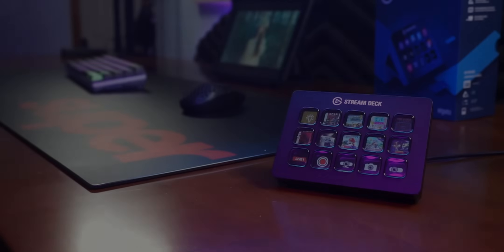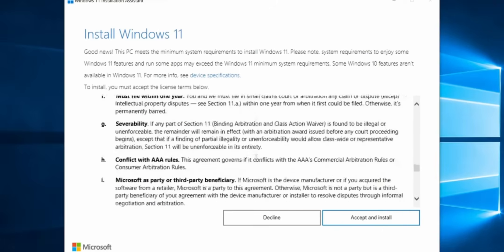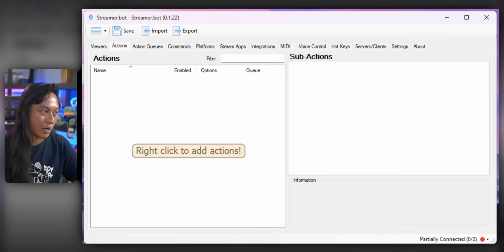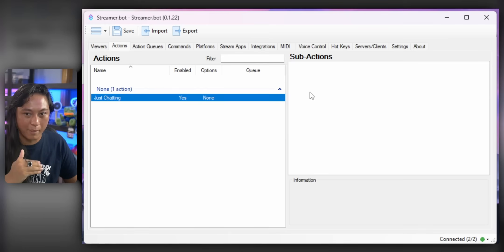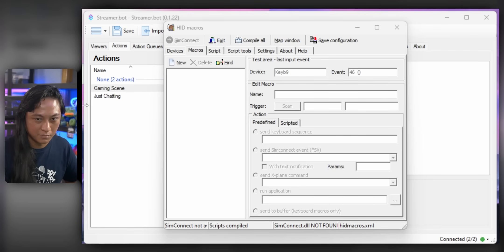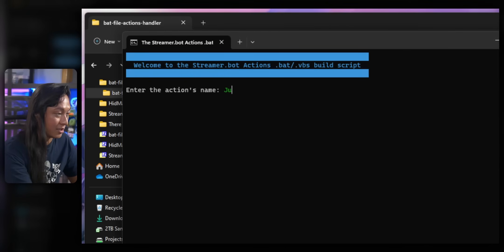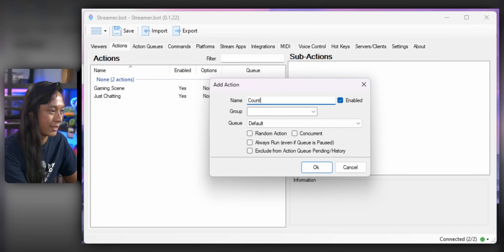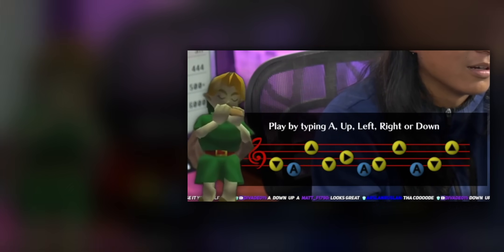Turn ANY Keyboard Into A Stream Deck! (…again)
Turn ANY keyboard into an Elgato Stream Deck. That is indeed the title of this video. Let’s throw in some words like “Stream Deck Setup” and “Stream Deck Tutorial” in here so that the algorithm knows this video is about turning any keyboard into a Stream Deck.

=== DOWNLOADS ===

=== TIMESTAMPS ===

00:00 Intro
02:14 What You’ll Need
03:21 Streamer.bot
06:59 HID Macros
08:55 The Missing Piece Of The Puzzle!
13:30 Outro

=== SOCIALS ===